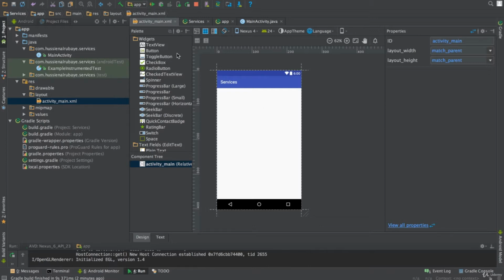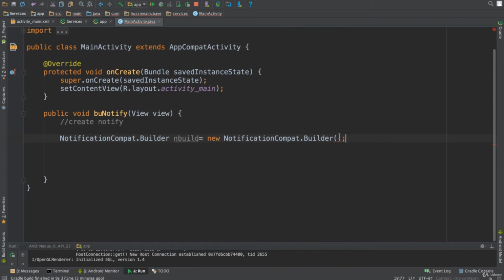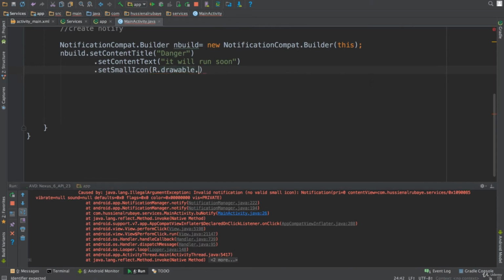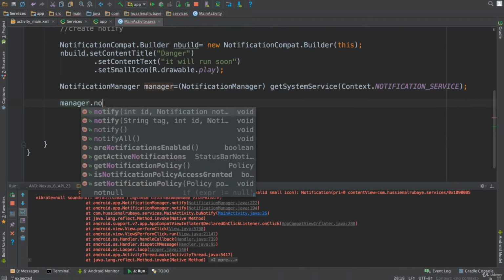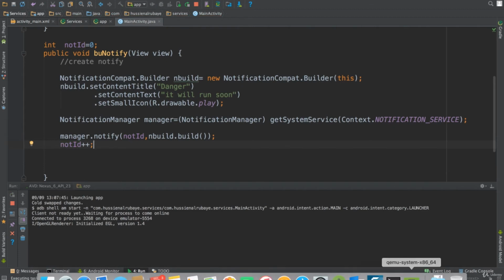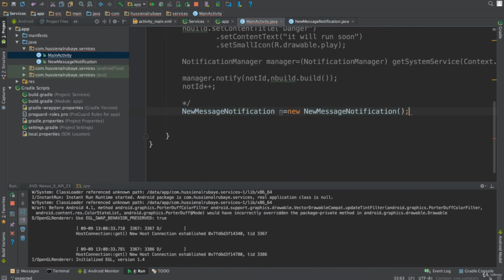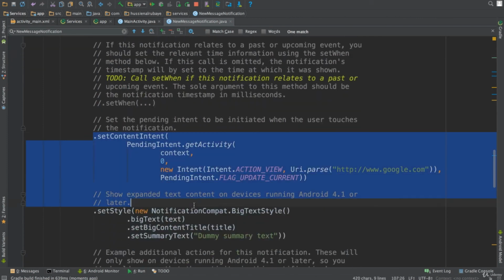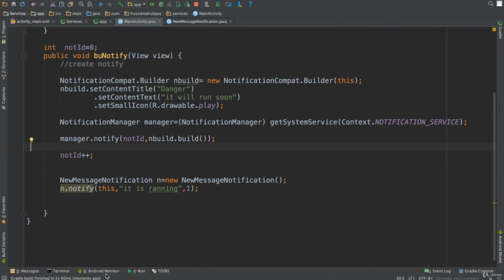Notifications | Part 59 | The Complete Android App Development